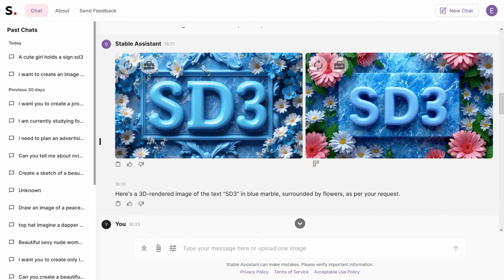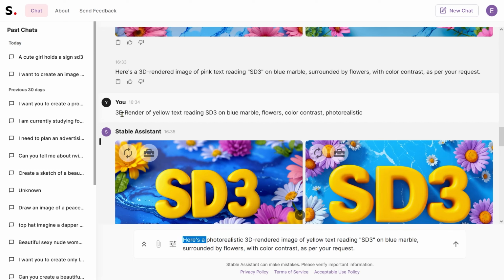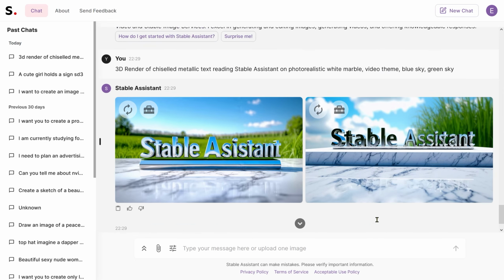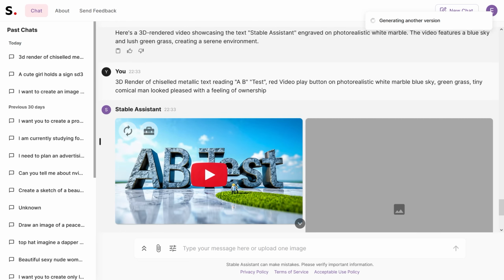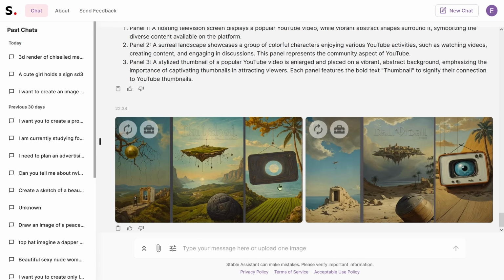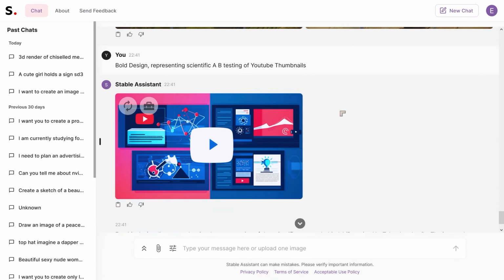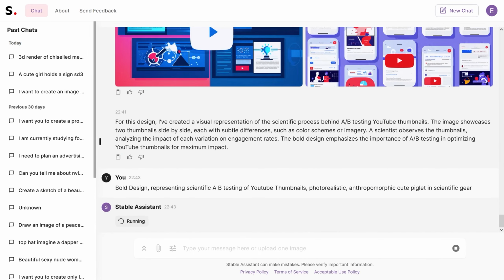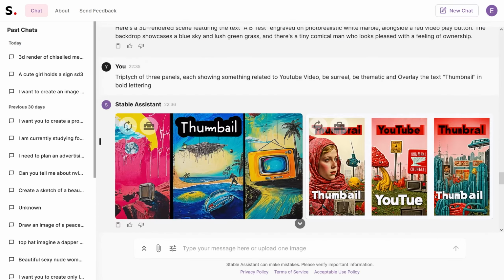Use Stable Diffusion 3 to Create PERFECT Youtube Thumbnails for A B Experiments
In this video we use Stable Assistant's newest features AND Stable Diffusion 3 to create Youtube Thumbnails for the new A/B Thumbnail Testing feature in Youtube Studio, with perfect prompts and minimal effort

This video is an excerpt from the new Stable Assistant course on Udemy